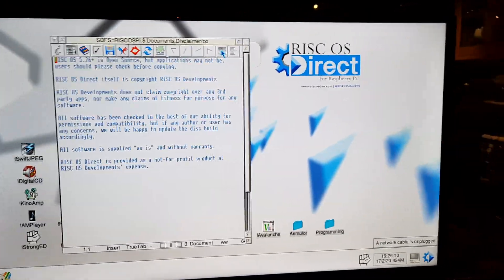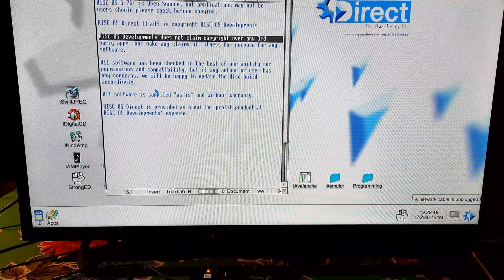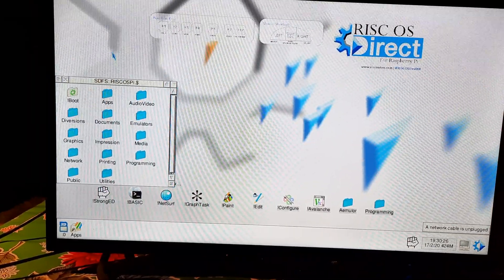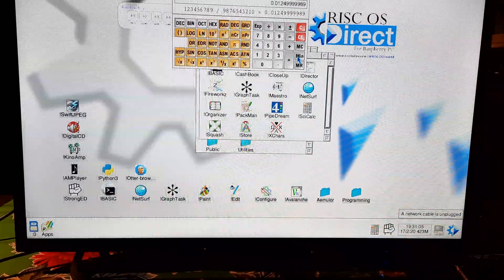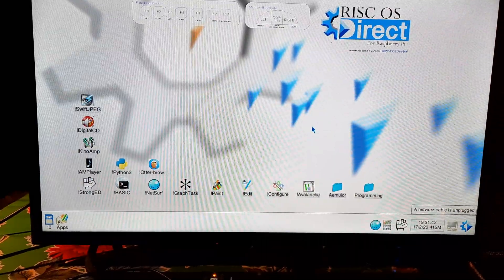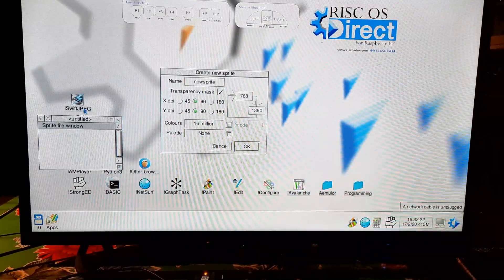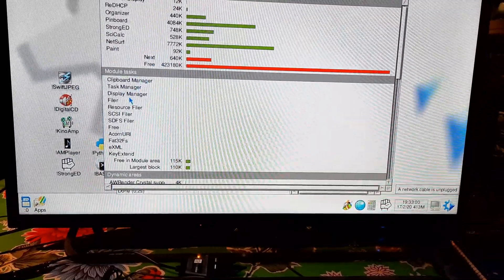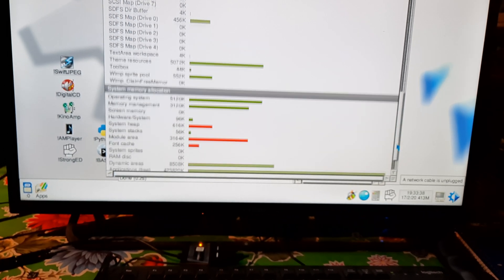RISC OS running on a Raspberry pi Zero W!!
Sorry I was mumbling. It was late and my wife was sleeping so I was trying to contain my excitement. :-D

But I am VERY impressed with this OS!!

Update (8/25/21) Just got an adapter for the Pi Zero W that has an ethernet port and three USB ports. So I'll be trying this out and see if I can get Internet access on RISC OS.

My goal is to have an energy efficient Monitor for an ESP32-CAM security camera setup.